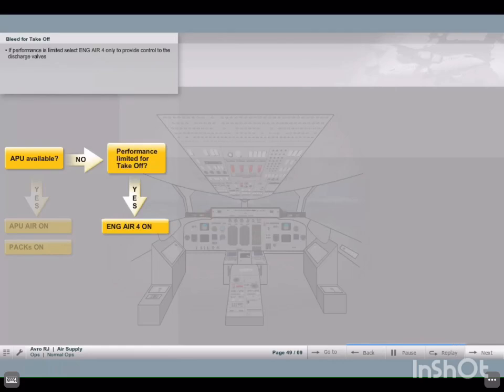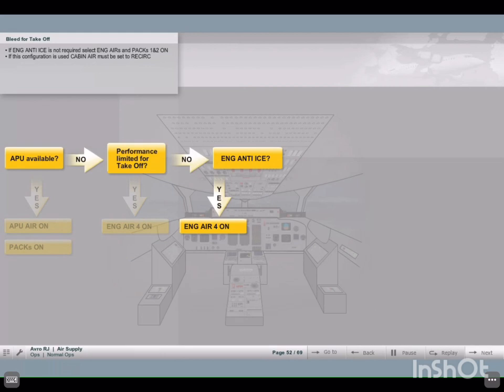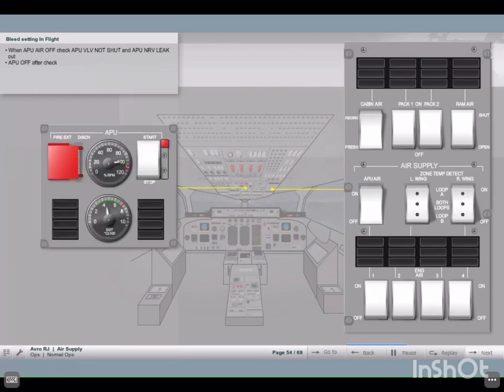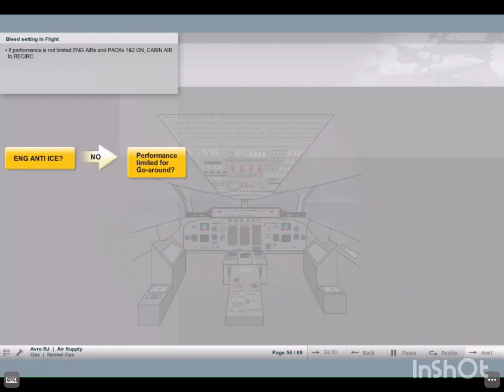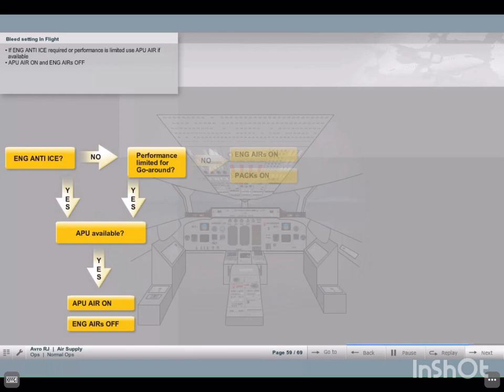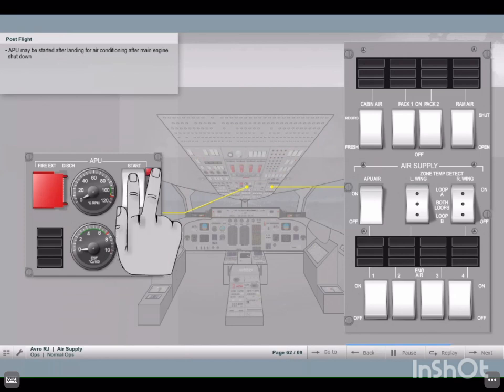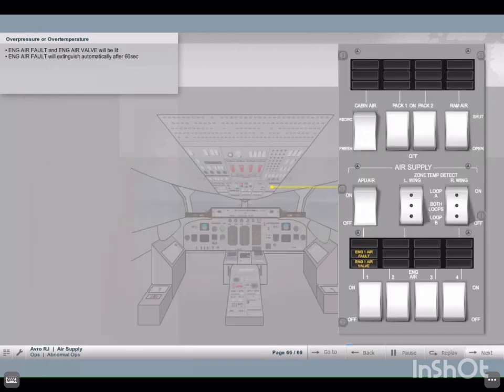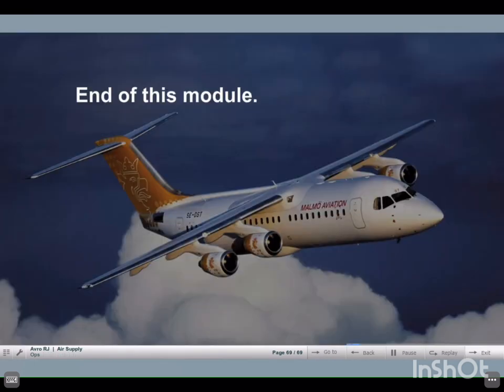Air Supply 2